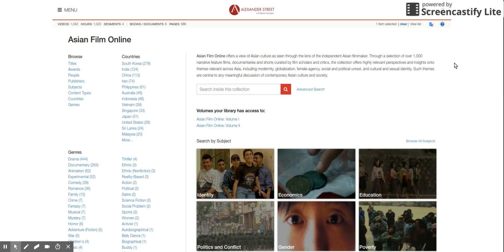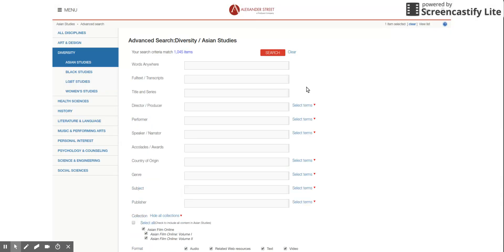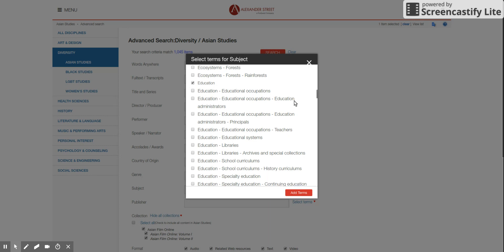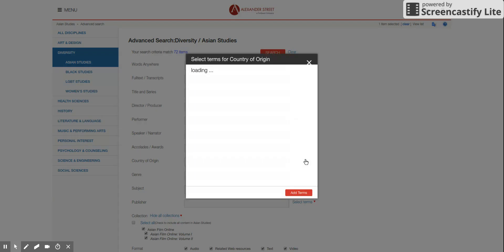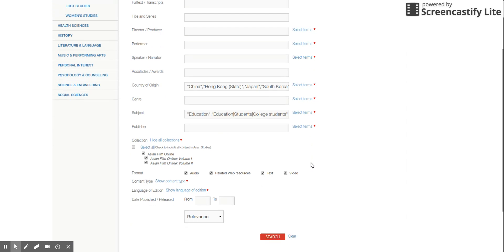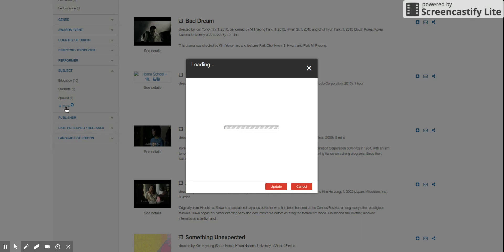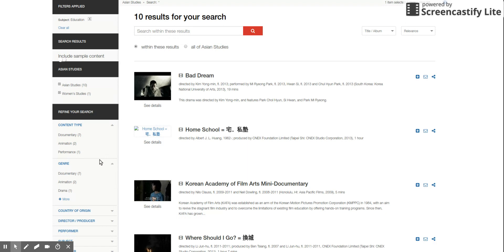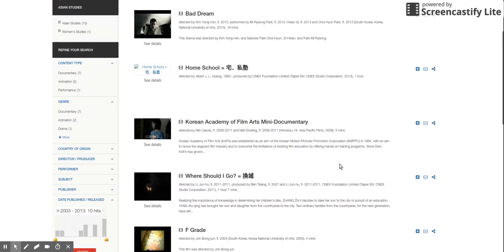Asian Film Online Alexander Street 4